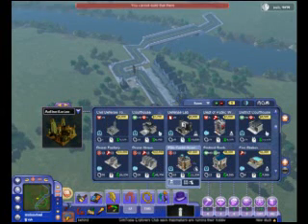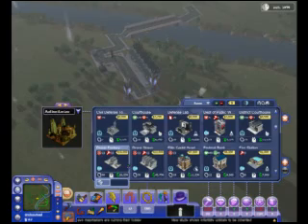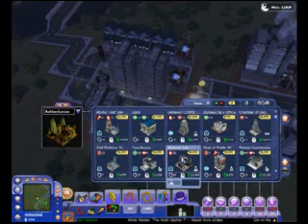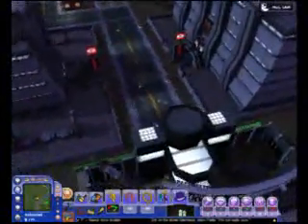Sim City Societies, Authoritarian City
Here I take a look at the Authoritarian City Theme.